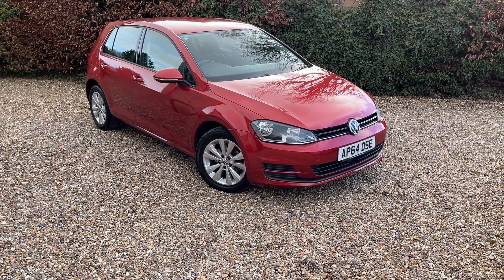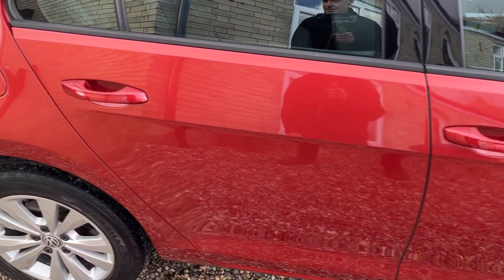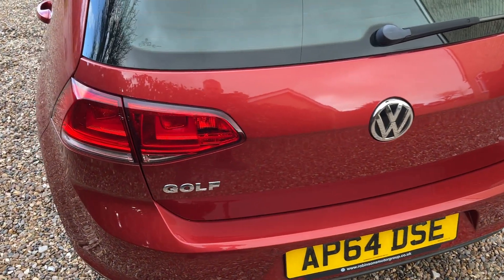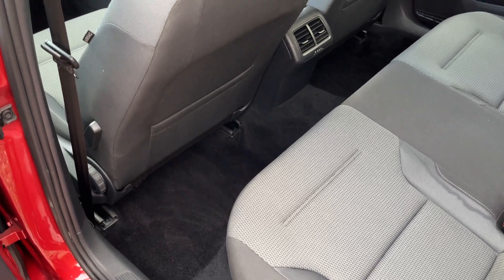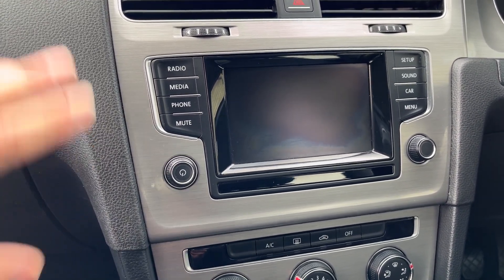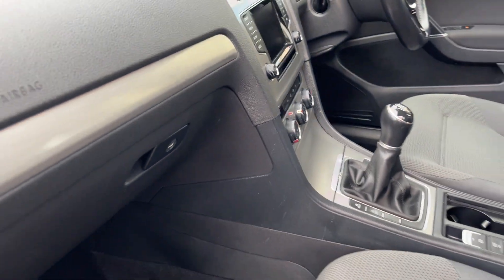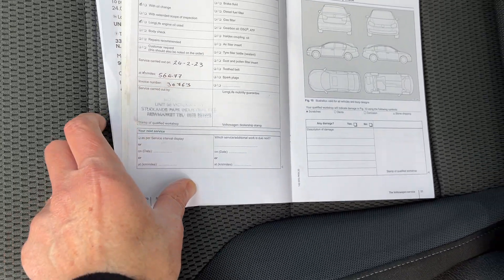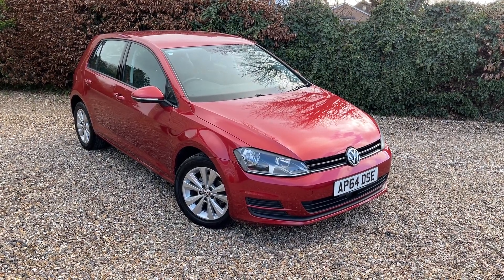2014 VW Golf 1.6 TDI SE done 56000 miles for sale at